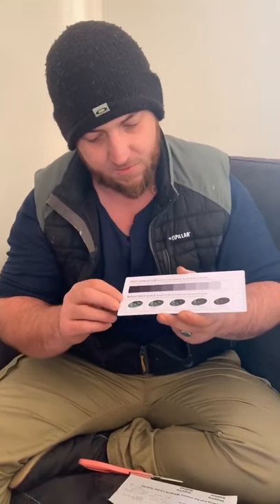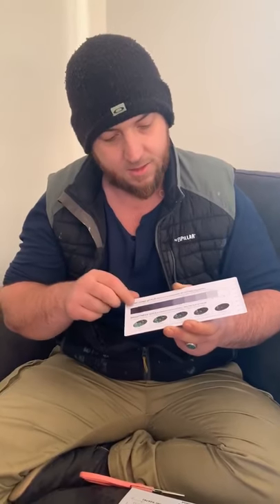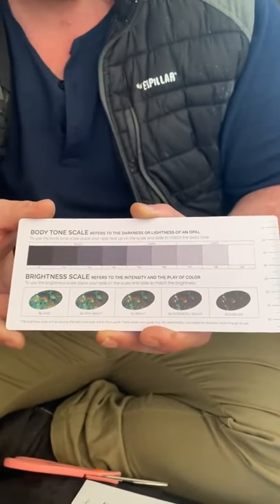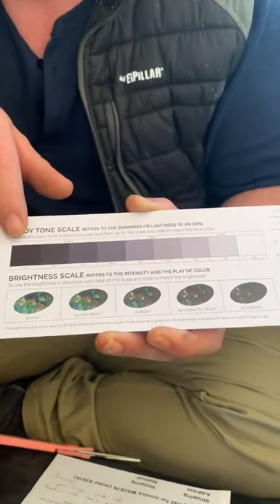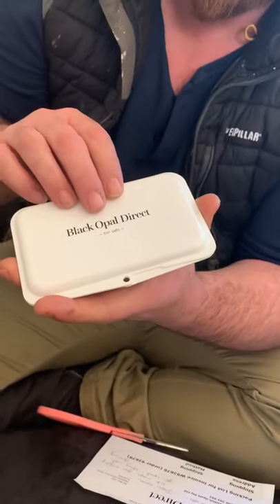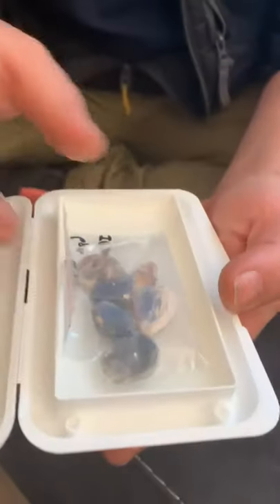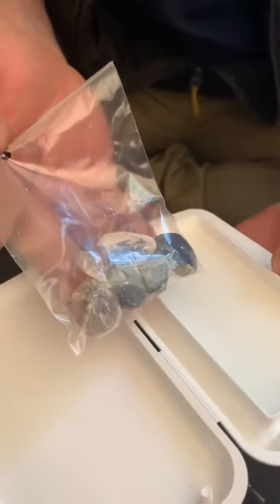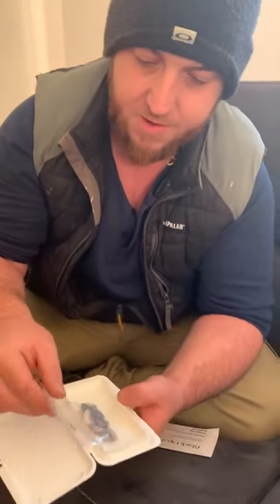|| Black opal || Black opal direct package unboxing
Winter is here in Australia 2020!

For those of you who don't already know, we are a beekeeping business based in Geelong VIC, Australia. During the winter months, we are unable to work with our bees due to the temperatures being so cold. So Sam finds other ways to stay busy, gold prospecting, knife making and now. opal rubbing and polishing!

Come along with us on this journey, watch our triumphs and our failures!

We hope you find this entertaining, and maybe we may even teach you something